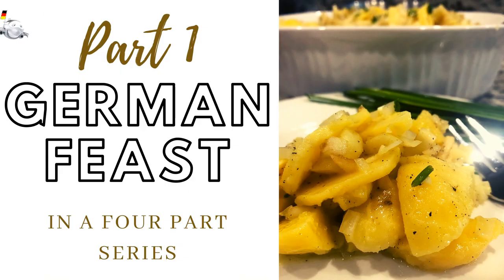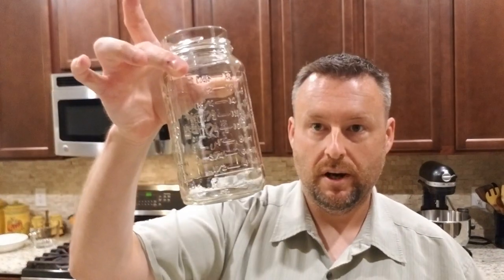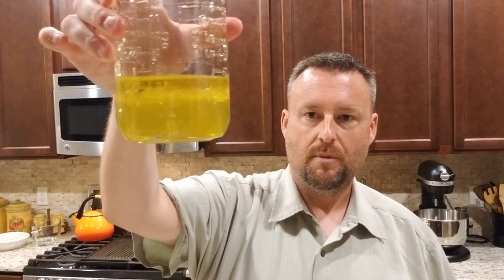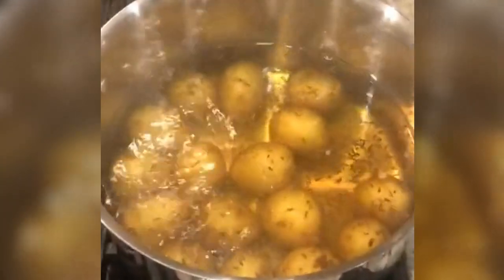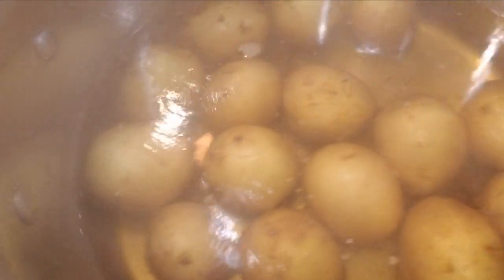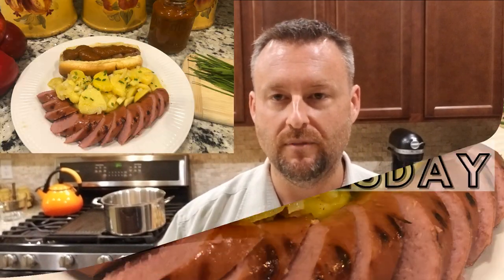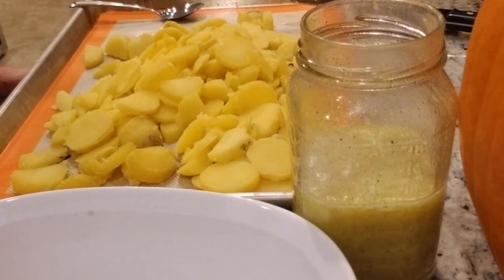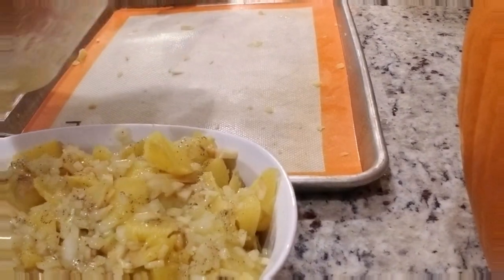GERMAN POTATO SALAD RECIPE, Berliner Style, Part 1 of our German Feast Dinner 2020, 4 part series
☆2021 VIDEO LAUNCHES WEEKLY SCHEDULE☆
Sunday: 60-second Short on latest viral craze
Wednesday: Food Recipe of the week
Friday: Buzz with Your Cuz

Come join us for Part 1 of our 4 part recipe series creating a German Feast Dinner for 2020. We're starting with one of our favorite German, cold, no mayo, Berliner Potato Salads that you're sure to enjoy. Make this at home for your next dinner, a quick and easy recipe with your host Cam.

APPLE CAKE RECIPE featured...
Nordic Ware Pro Cast Original Bundt Pan, 12 Cup

THE CAKE DECORATING STAND KIT: Kootek Aluminium Alloy Revolving Cake Stand 12" Cake Turntable, 12.7" Icing Spatula, 3 Icing Smoother, Silicone Spatula and Cake Server/Cutter

THE CAKE PAN: Fat Daddio's Anodized Aluminum Round Cake Pan, 8 x 3 Inch, Silver

SEASONAL COOKIE CUTTERS: 8PCS Large Fall Thanksgiving Cookie Cutter Set - Turkey, Pumpkin, Maple/Oak/Teardrop Leaf, Squirrel and Acorn

Ooni Karu Outdoor Pizza Oven - Pizza Maker - Portable Oven - Wood-Fired and Gas Pizza Oven

KitchenAid 6 Qt. Professional 600 Series Bowl-Lift Stand Mixer

Secura Air Fryer XL 5.3 Quart 1700-Watt Oil Free Nonstick Cooker

Hamilton Beach 10-Cup Food Processor

KitchenAid KSB4027CU K400 Countertop Blender, 56 OZ

Cresimo 24 Ounce Cocktail Shaker Bar Set with Accessories - Martini Kit with Measuring Jigger and Mixing Spoon plus Drink Recipes Booklet - Professional Stainless Steel Bar Tools - Built-in Bartender Strainer

Benicci, Moscow Mule Copper Mugs-Set of 2 16 Ounce Mugs

Riedel Extreme Cabernet Wine Glasses, Set of 4, Clear

Riedel Ouverture White, Red Wine and Champagne Glass, Set of 12, Clear

Beer Glasses - Arc International Luminarc Willi Becher Tumbler, 16-Ounce, Set of 12

Norlan Whisky Glass, Set of 2

COLLABORATION REQUESTS:
We are open to collabs and helping our YouTube community continue to grow.